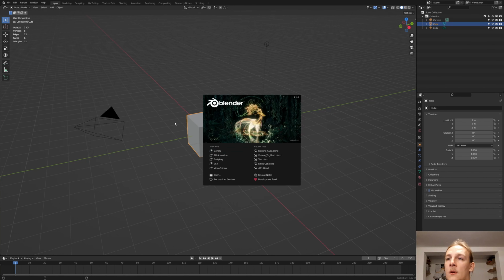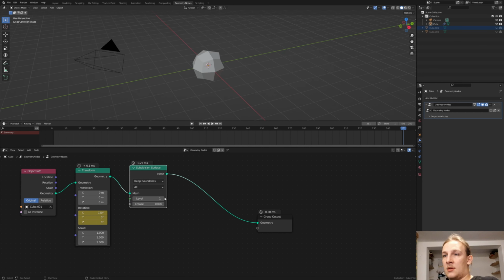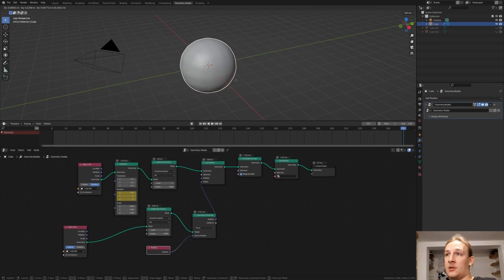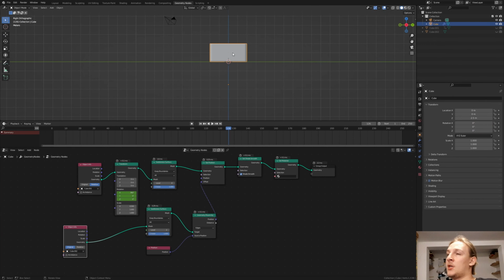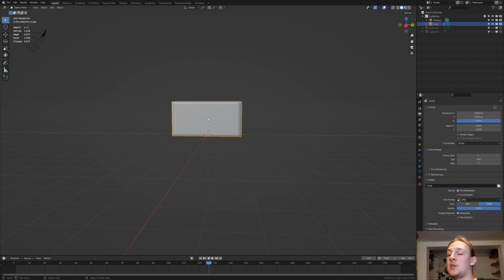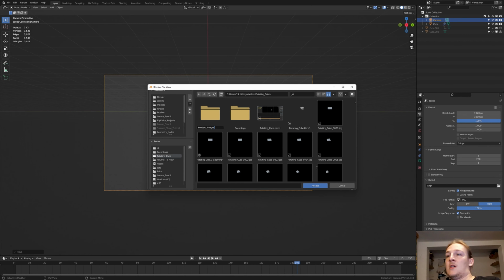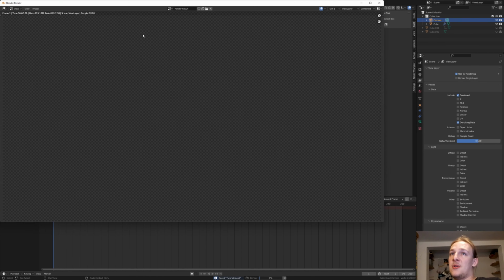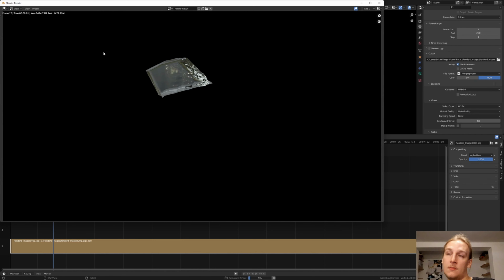Create an abstarct loop in Blender with geometry nodes! | Beginner tutorial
in this tutorial I am going to show you how to create an abstract loop with geometry nodes.